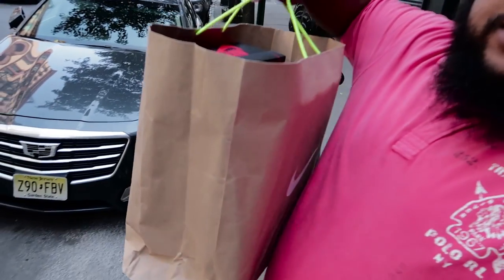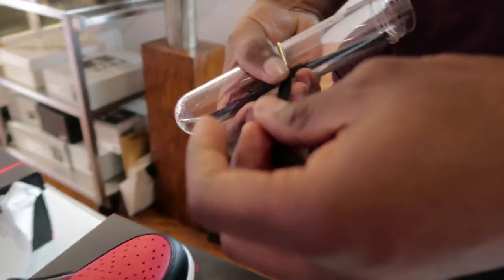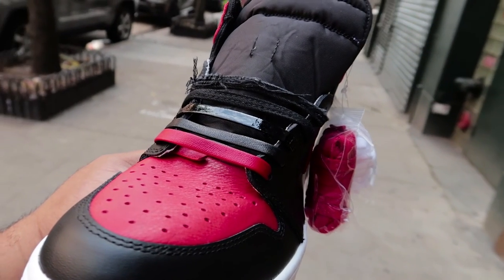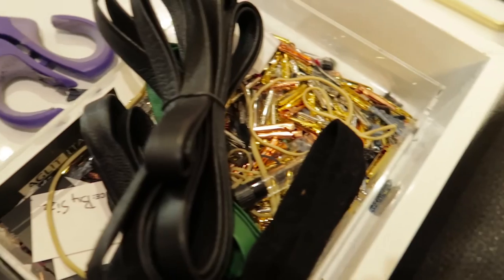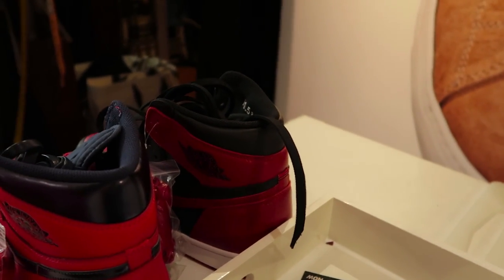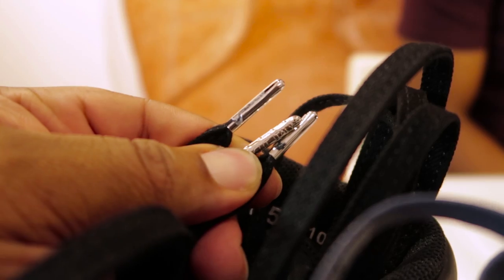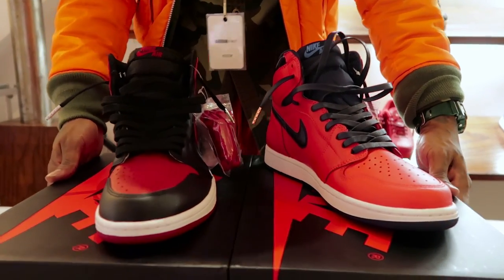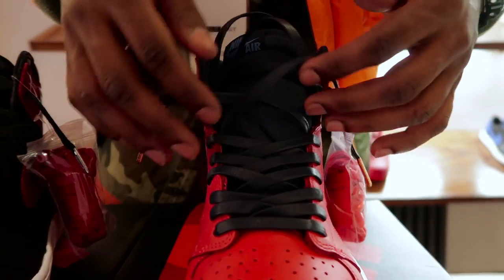Vlog 4 - Luxury Laces for your Kicks? Aglit Italy got you covered!!!!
Switching gears for this Vlog, I hit up Aglit Italy to get some step my lace game up in some Jordan Banned 1's and Jordan Letterman 1's !
Peep this vlog to see the Aglit Italy process of picking laces out for your kicks!

Shot with a:
Canon G7xmkii
Edited in:
Premiere Pro